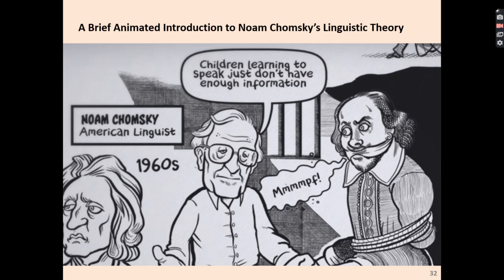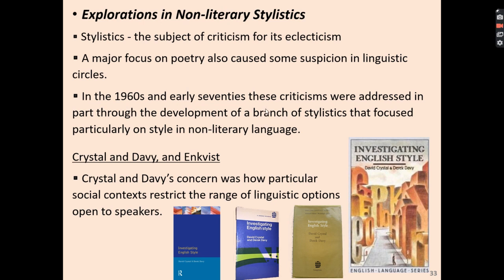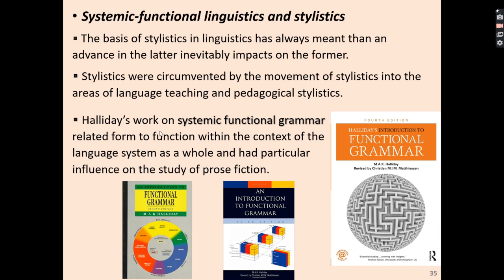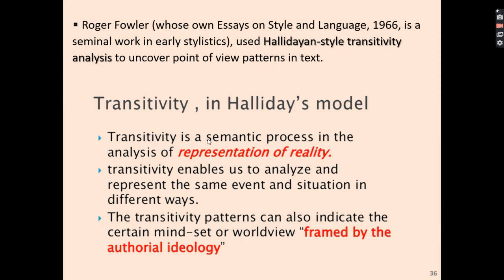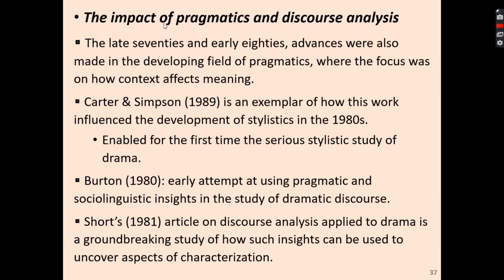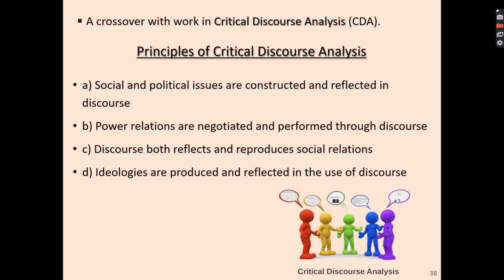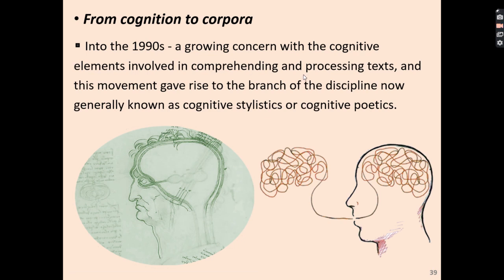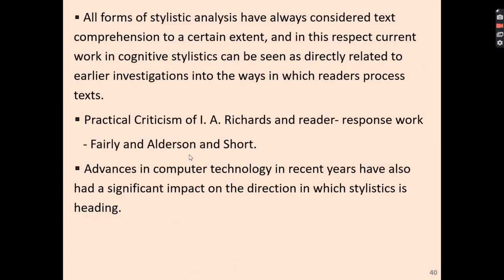Unit 1. An Overview of Stylistics Part 5